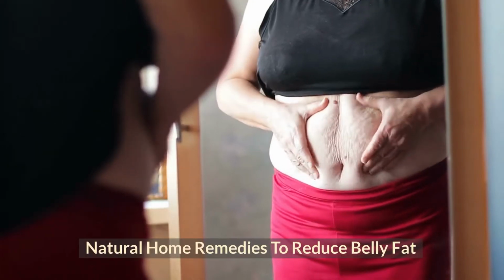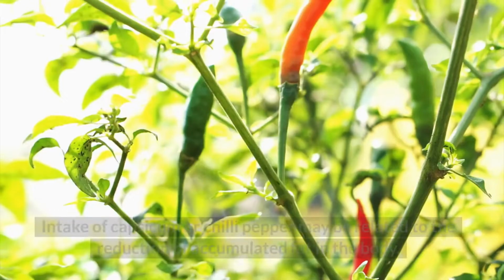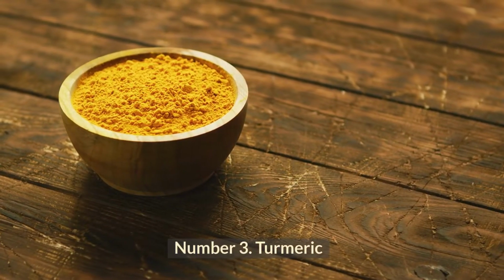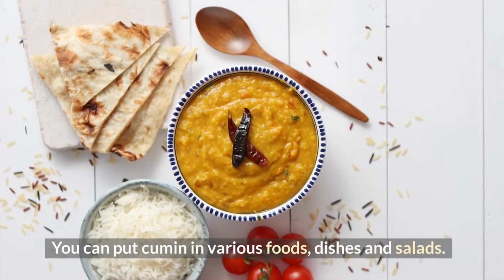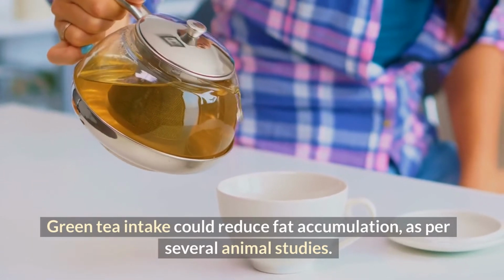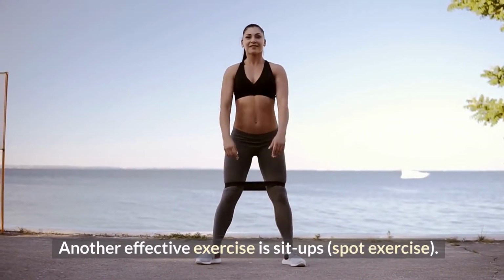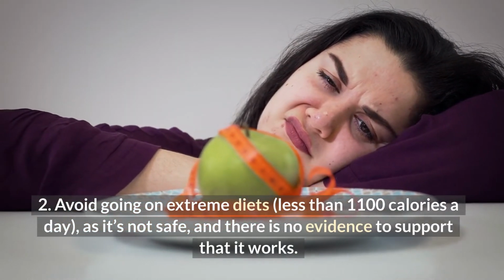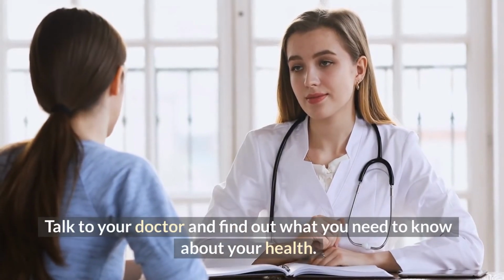Lose Belly Fat Fast With These Powerful Natural Home Remedies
Do you want to lose belly fat naturally? If so, then you've come to the right channel. On this channel, we teach you how to do just that with a variety of natural remedies. From apple cider vinegar and honey to lemon water, there are plenty of ways to get rid of belly fat without surgery or expensive pills.

Timestamps:
0:00 What is belly fat?
0:38 Chilli Pepper
0:59 Ginger
1:23 Turmeric
1:44  Cumin
2:09 Lemon
2:34 Green Tea
3:01 Exercise
3:30 Healthy Diet
3:55 Some good ways to eat that will help you live a healthy life